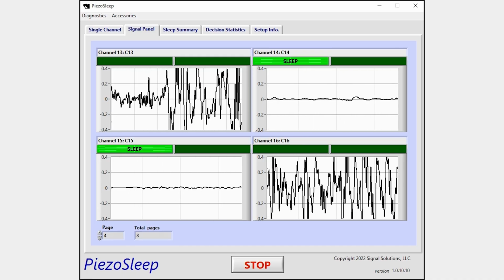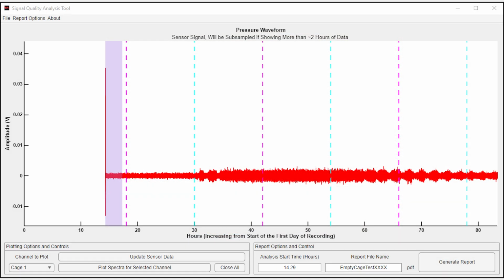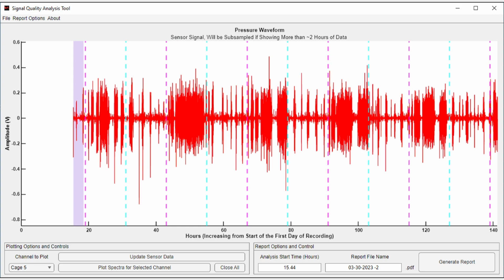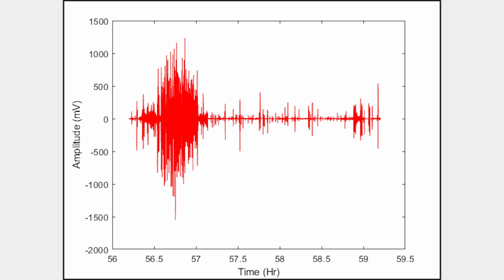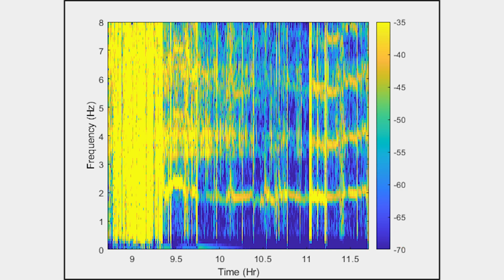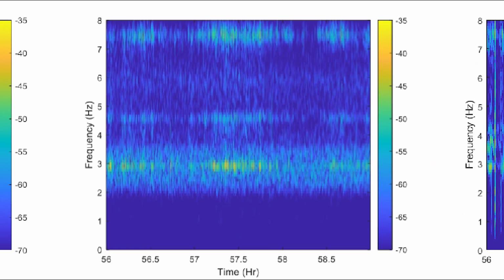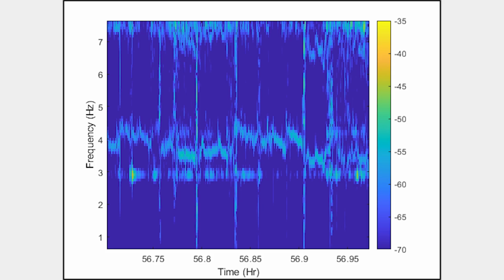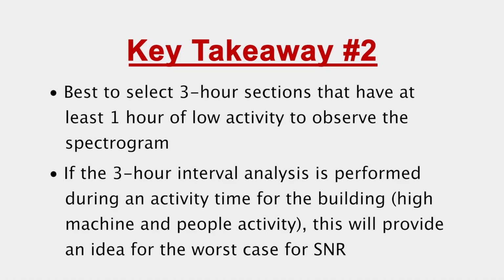Signal Quality Analysis Tool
This video guides you through our Signal Quality Analysis Tool, which generates a visualization of sensor data collected with the PiezoSleep systems to assess signal quality and environmental noise.

0:04 Introduction
3:44 Critical Signal Patterns
5:00 Generating Graphics
6:11 Analyzing Signal Power
7:56 Spectrogram
9:55 Corrupt Signals
14:13 Conclusions and Takeaways